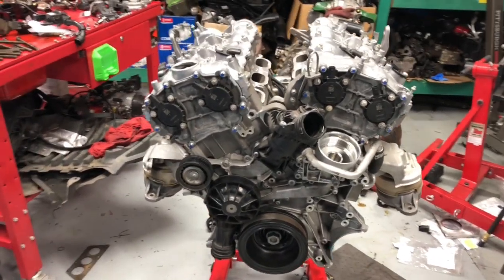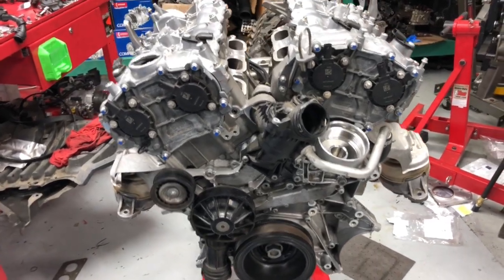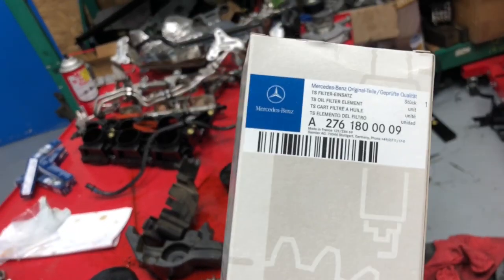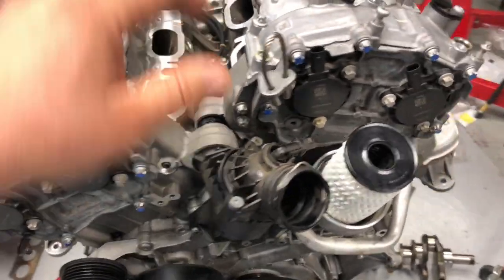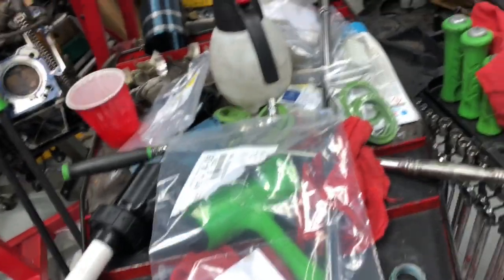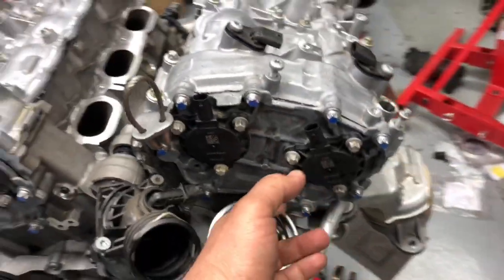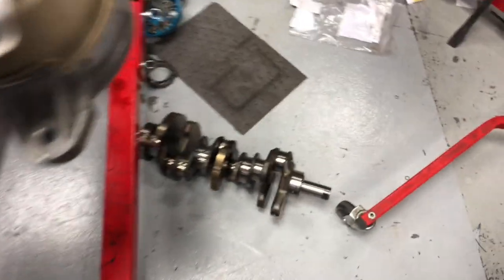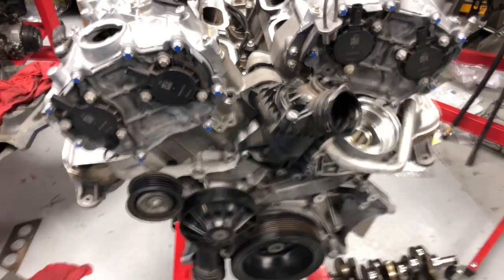How to Fix Mercedes Benz Engine Knocking Sound?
Learn about common engine problems, why it occurs, and how to fix it. A "knocking" noise from a Mercedes Benz engine while it is running is serious cause for alarm.